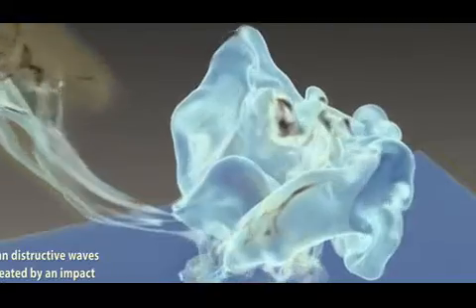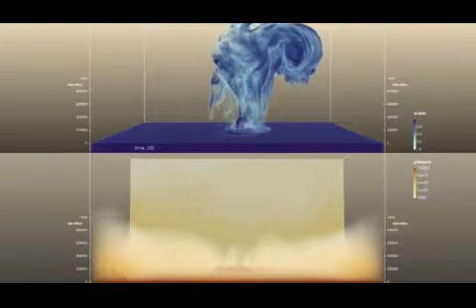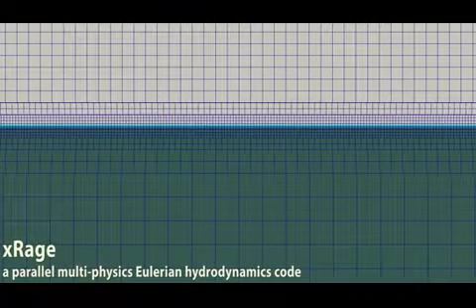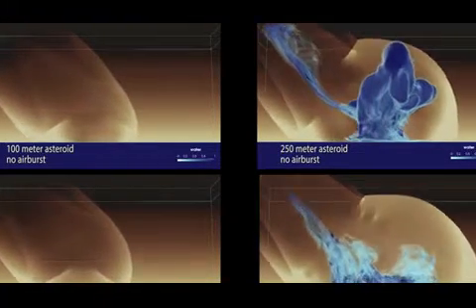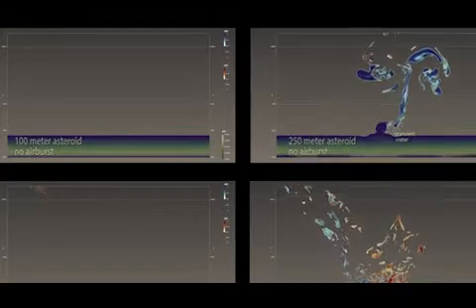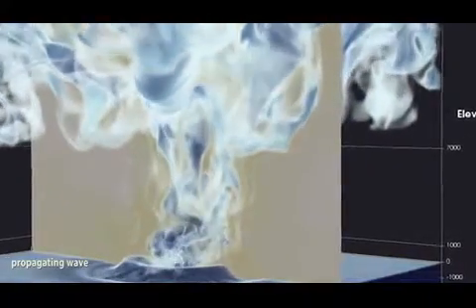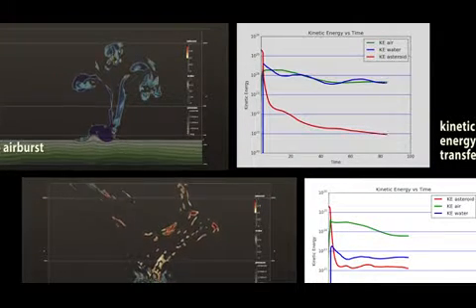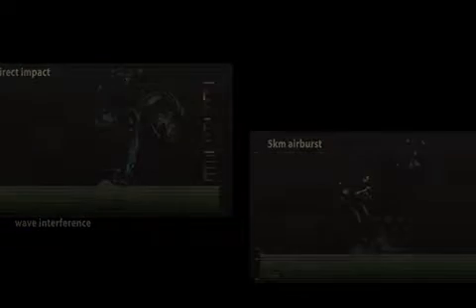Nasa to test defence system as asteroid skims past Earth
Nasa to test defence system as asteroid skims past Earth  30-metre asteroid skimming past Earth in October will test Nasa's doomsday 'planetary defence system'
Asteroid 2012 TC4 will pass 4,200 miles from Earth on October 12
Nasa is using the flyby to test its asteroid detection and tracking network
As it starts to approach Earth, telescopes will establish its precise trajectory
The observations are expected to help refine knowledge about its orbit

On October 12, a 30-metre is set to make a 'close' flyby of Earth.
The asteroid, named 2012 TC4, will pass just 4,200 miles (6,800 kilometres) from Earth for the first time since it went out of range in 2012.
Nasa is using this opportunity to test it's 'planetary defence system' put in place to protect Earth from a doomsday asteroid threat.

Asteroid 2012 TC4 is estimated to be between 10 and 30 metres in size.
Michael Kelley, a scientist working on the Nasa TC4 observation campaign, said: 'Scientists have always appreciated knowing when an asteroid will make a close approach to and safely pass the Earth because they can make preparations to collect data to characterise and learn as much as possible about it.
'This time we are adding in another layer of effort, using this asteroid flyby to test the worldwide asteroid detection and tracking network, assessing our capability to work together in response to finding a potential real asteroid threat.'
Nasa hopes to use its international network of observatories to recover, track and characterise 2012 TC4.

The asteroid was first discovered in 2012, when it sped past Earth, but it has been too distant and faint to see over the last five years.
But as it starts to approach Earth in the coming months, large telescopes will be used to detect it and establish the asteroid's precise trajectory.
The new observations are expected to help refine knowledge about its orbit, narrowing the uncertainty about how far it will be from Earth at its closest approach in October.
Paul Chodas, a manager working on the project, said: 'This is the perfect target for such an exercise because while we know the orbit of 2012 TC4 well enough to be absolutely certain it will not impact Earth, we haven't established its exact path just yet.
'It will be incumbent upon the observatories to get a fix on the asteroid as it approaches, and work together to obtain follow-up observations than make more refined asteroid orbit determinations possible.'